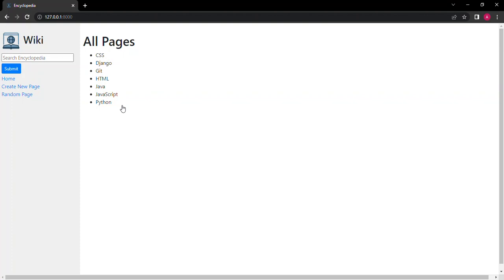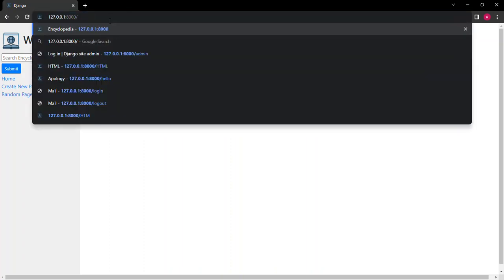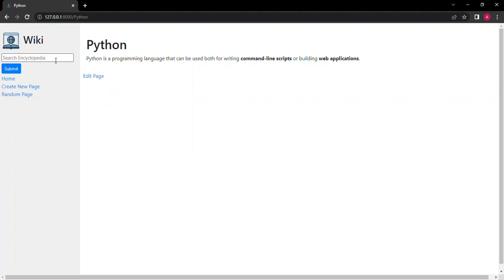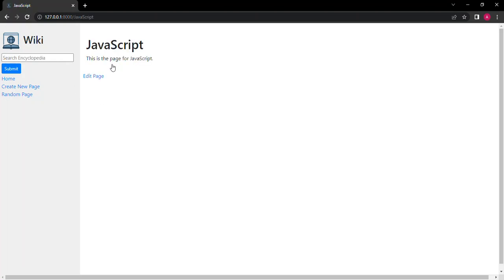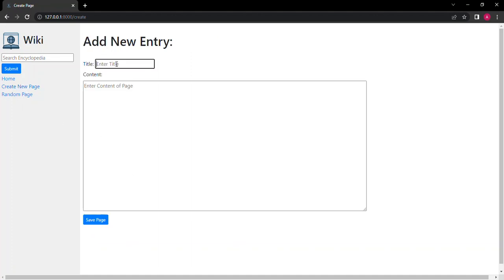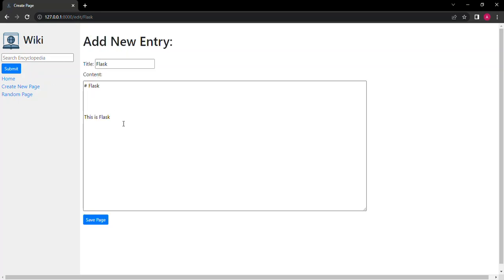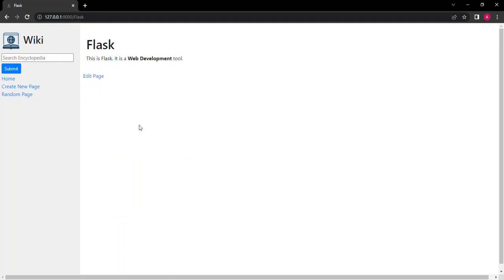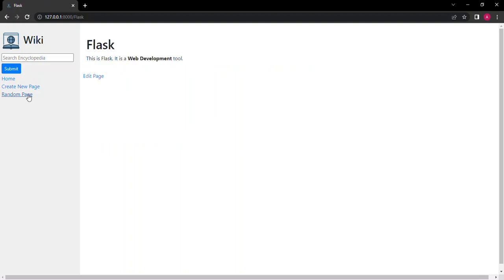Wiki - CS50s Web Dev with Python and JavaScript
Hello World! This is my @CS50 project for Wiki. I have used HTML and CSS to create an interactive frontend for an email system that uses Django as a backend. The website is an online encyclopedia where the pages are stored in a lightweight Markdown format and are converted to HTML and displayed to the user.

0:00 - Index Page
0:26 - Entry Page
1:04 - Search
1:56 - New Page
2:46 - Edit Page
3:20 - Markdown to HTML Conversion
3:47 - Random Page